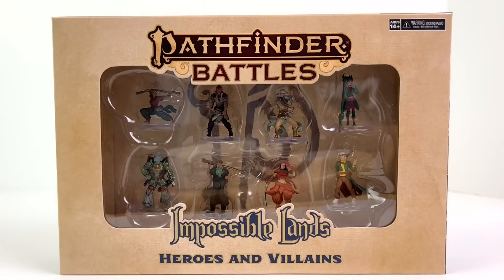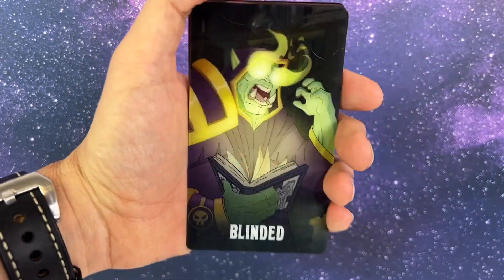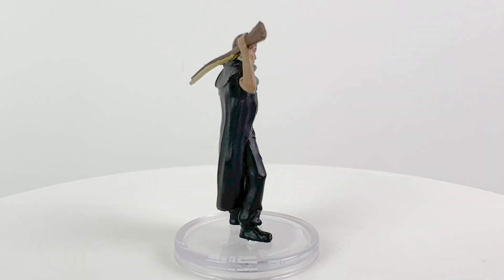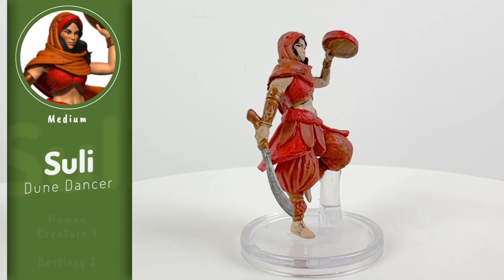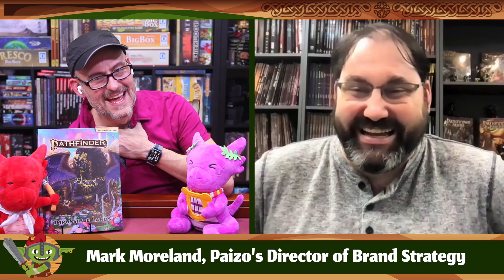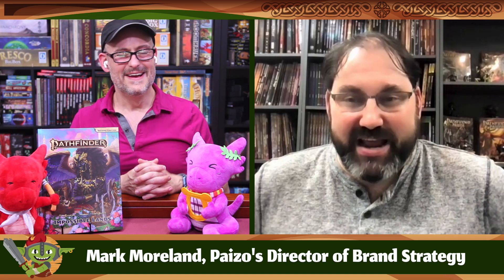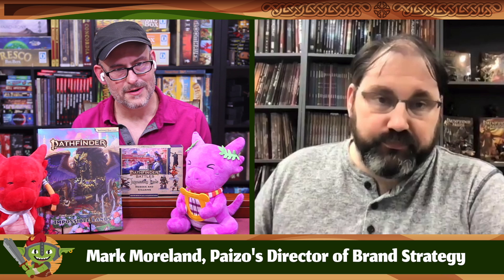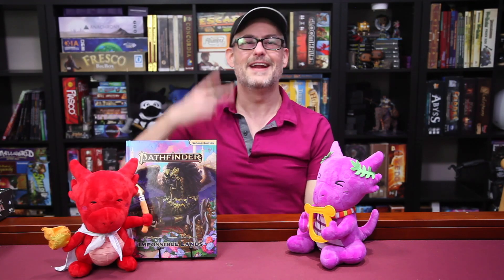Heroes & Villains - Impossible Lands Pathfinder Battles Review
A review of Heroes & Villains, one of six new boxes in their line supporting the Impossible Lands setting book. Also includes an interview with Paizo's Mini Master and Director of Brand Strategy, Mark Moreland. Many thanks to Mark and to @WizKidsOfficial for sending us the minis to review.

And here's the next Pathfinder Battles Set, announced just after we made this video!  Fists of the Ruby Phoenix

TIMESTAMPS:
0:00 Introduction
0:48 Animated Spell Cards Series 2 is out from Hit Point Press. Series Two includes spell decks for Levels 6 to 9, as well as Conditions, Illusions, Townsfolk and more. Make a Wish, encounter an Aberration, open a Gate, enjoy a delicious pie with a Halfling Baker… the possibilities are endless! Gear up with a brand new deck, or save on multiple decks by grabbing a bundle. Ready to take your spells to the next level?
1:39 Ghoran Manipulator
2:11 Oread Guard
2:51 Shieldmarshal
3:23 Student of Perfection
3:51 Sylph Sneak
4:19 Suli Dune Dancer
4:43 Vanara Disciple
5:08 Vishkanya Infiltrator
5:35 Mark Moreland introduction and discussing designing PC minis
9:51 Mark on Paizo's plans for minis going forward
11:56 Mark on possible minis for 2e adventure paths
14:15 Mark on the possibility of smaller mini packs for Pathfinder
16:00 Mark on minis for Abomination Vaults
17:43 Mark on Heroes & Villains
19:16 Conclusions

Accursed Constructs
Masters of Magic
Impossible Foes
Heroes and Villains
Umbral Dragon

Pathfinder Core Rulebook
Pathfinder Beginner Box